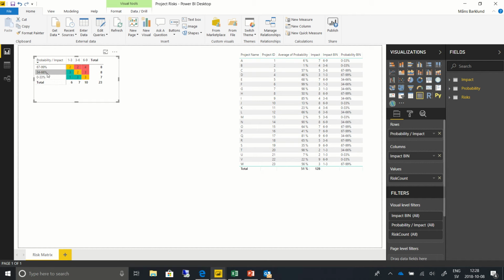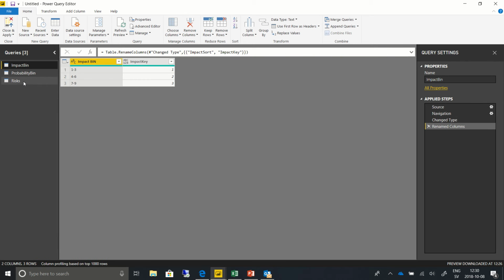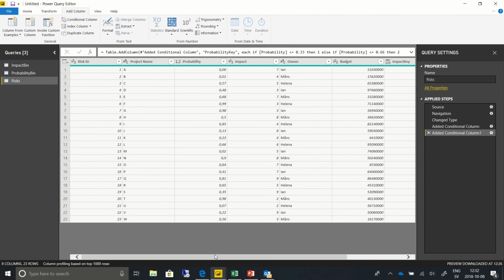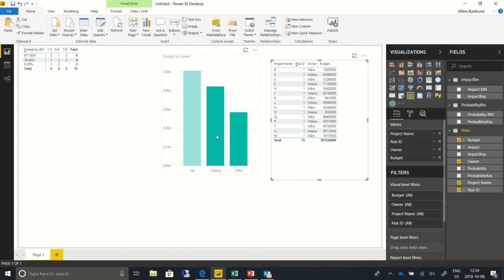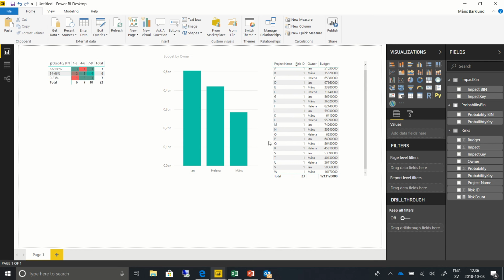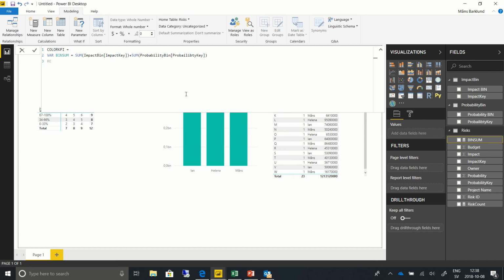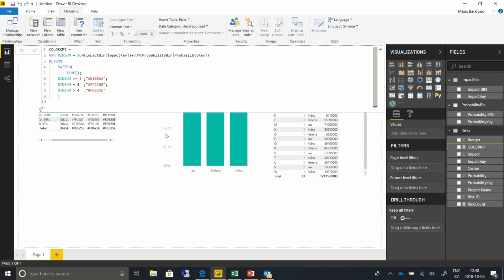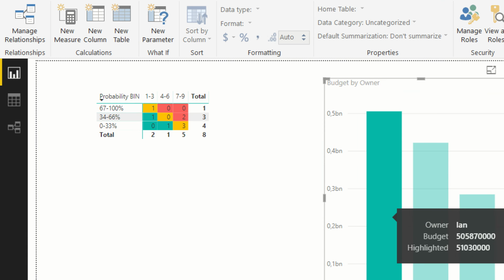RiskMatrix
Simple risk matrix in Power Bi for project risks with interactivity.